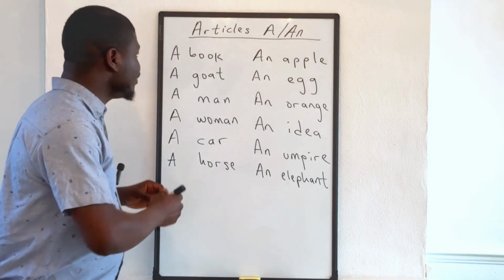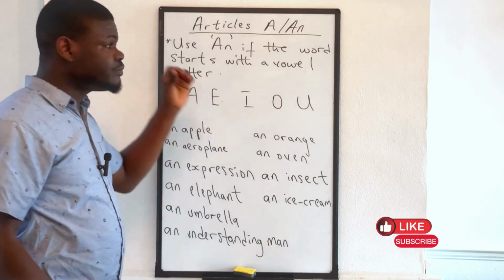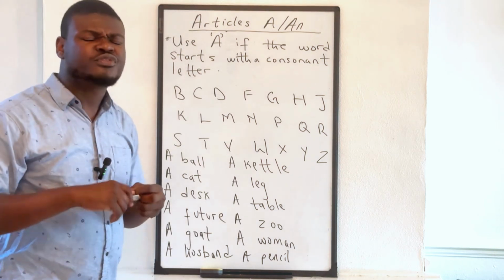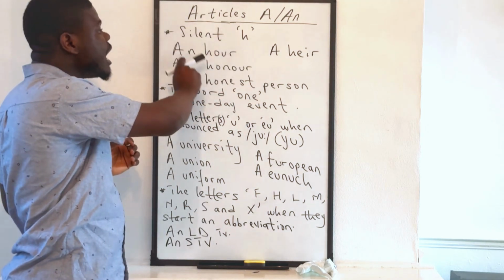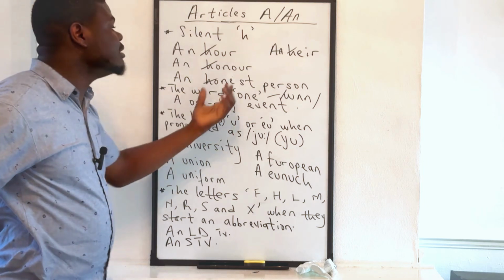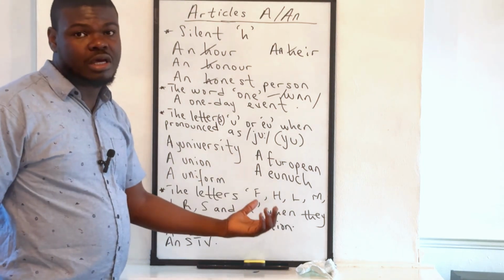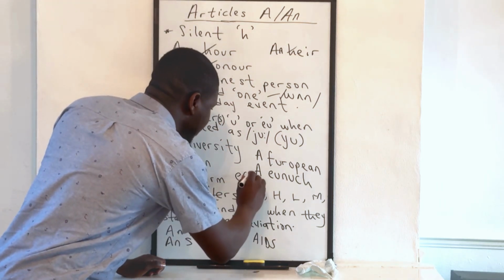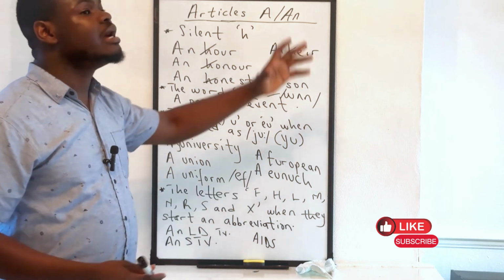The Unbelievable Truth About Articles A and AN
Want to boost your language confidence and master English grammar? In this video, we're going to uncover the unbelievable and unique truth about articles A and AN, a crucial aspect of ESL learning that will take your language skills to the next level. From understanding the rules and exceptions to practical tips and tricks, we'll dive into the world of English grammar and explore how to use articles correctly in everyday conversations. Whether you're a beginner or advanced learner, this video is perfect for anyone looking to improve their grammar and become more confident in their language abilities. So, let's talk English and unlock the secrets of articles A and AN once and for all!